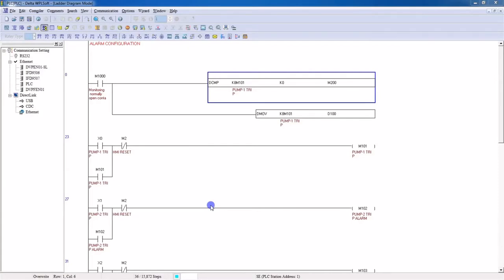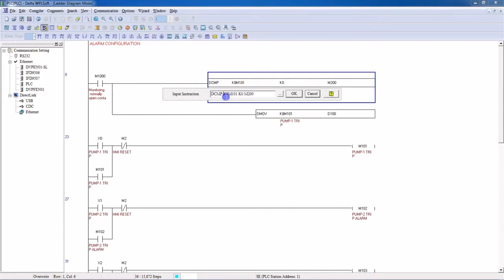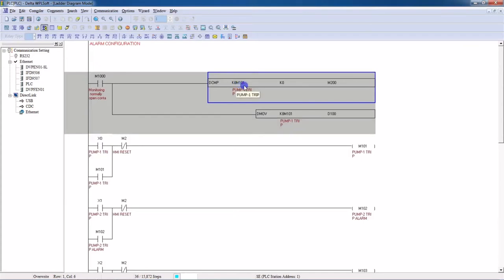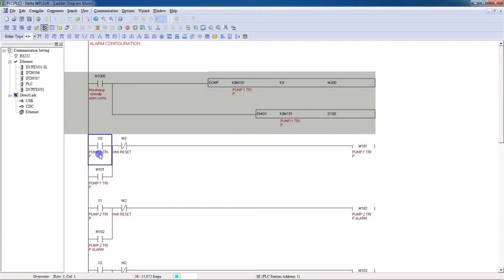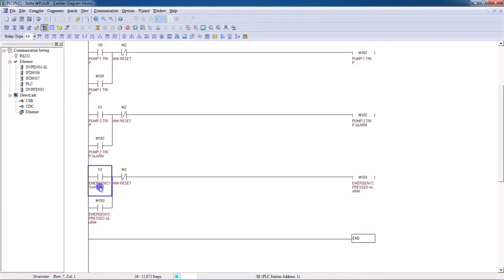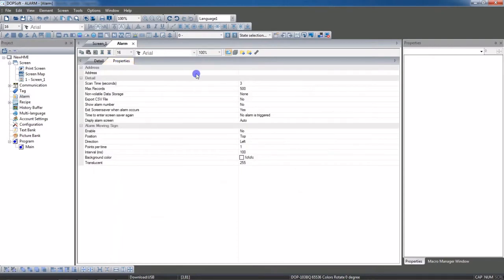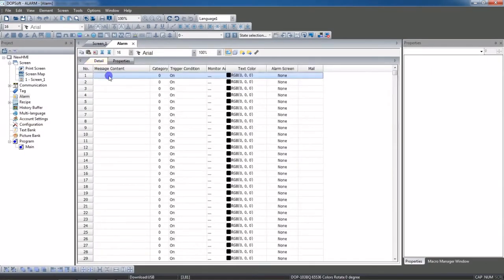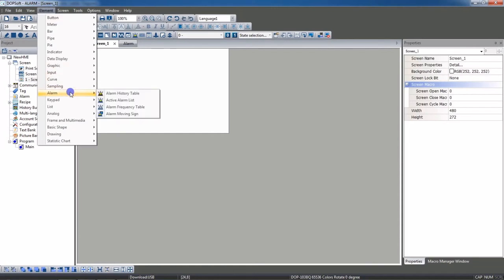Alarm Configuration in Delta HMI PLC Programming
Aeon Electric is where automation engineers and technicians come to learn the PLC programming and automation skills they need to advance their careers.
      This channel is all about teaching real-world practical automation skills through in-depth explanations and examples.